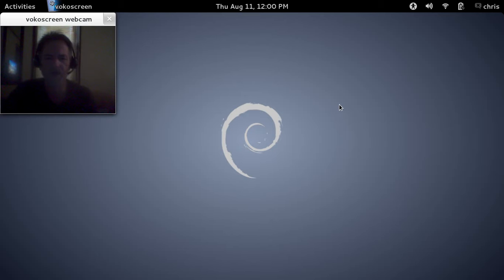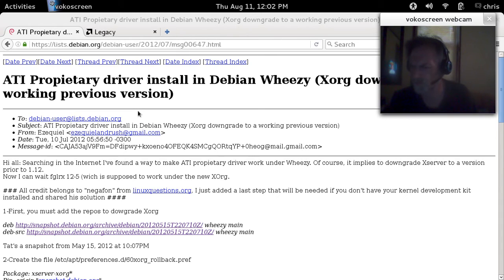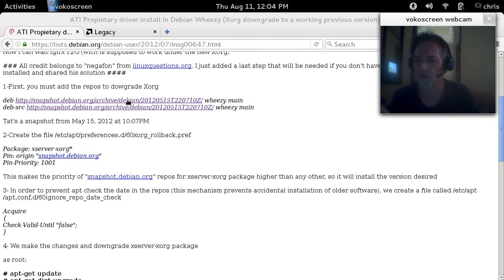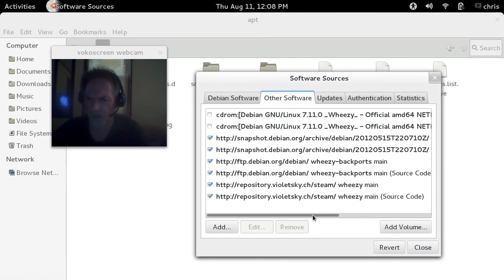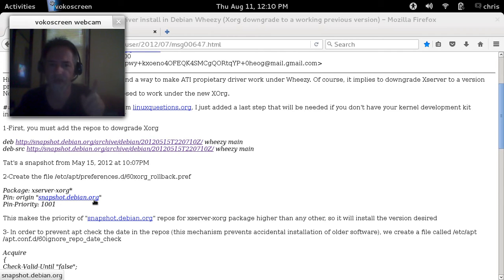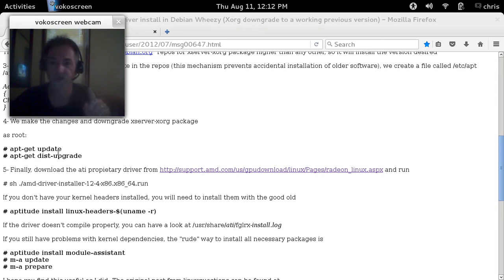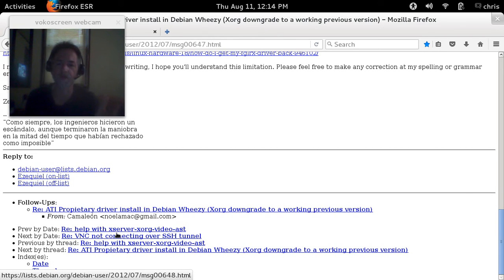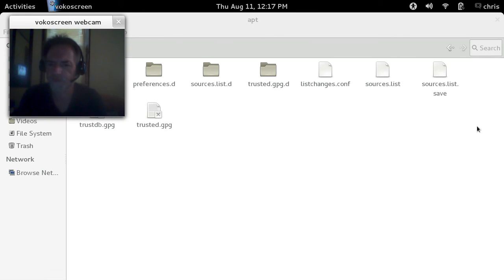How to install ATI drivers debian wheezy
Going to link the web pages in here : tutor is located